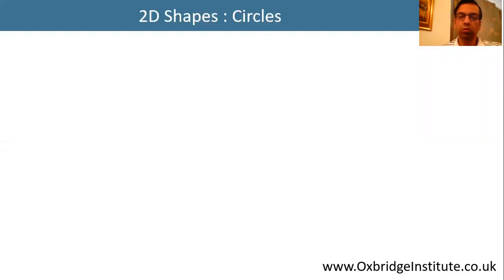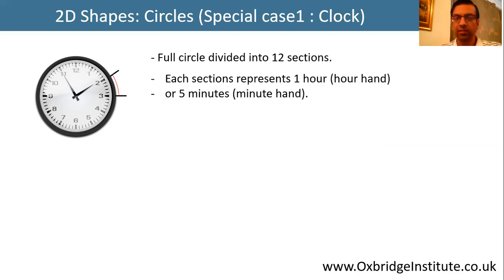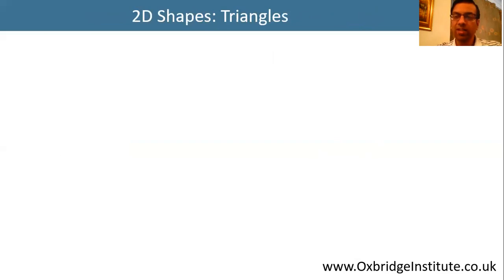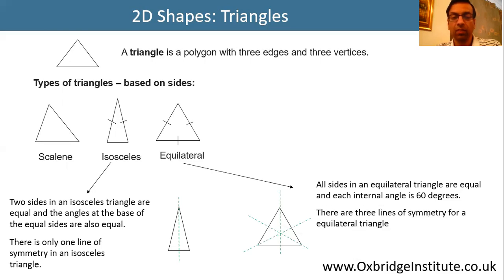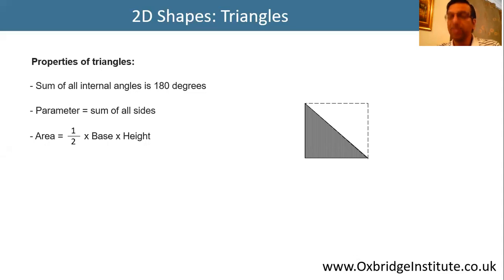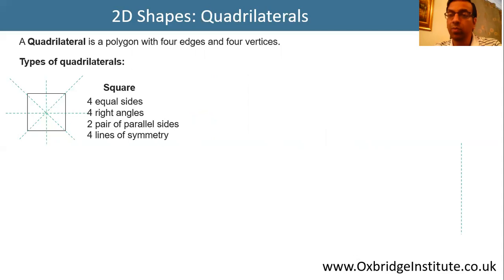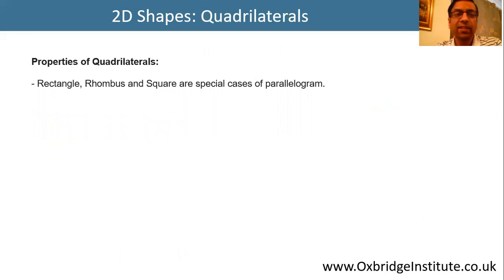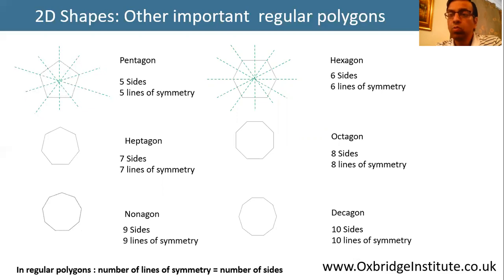11 Plus - Introduction to 2D Shapes & Properties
This video is part of our 11 Plus Revision & Crash Course as a Taster video.

You can try out the full module along with included quizzes etc